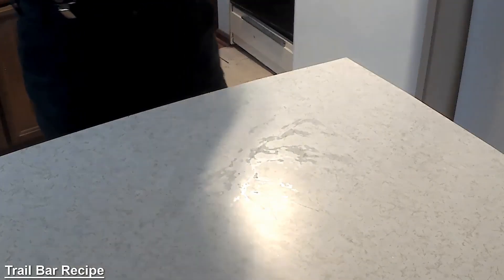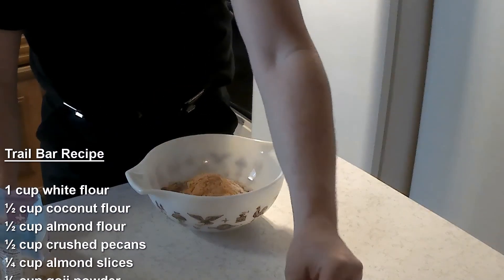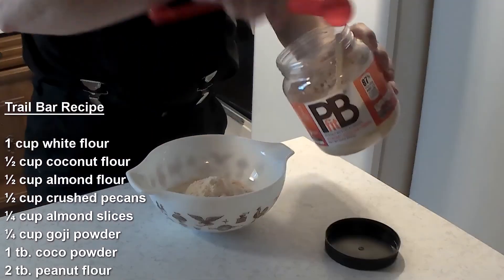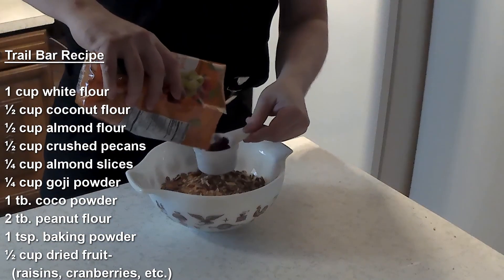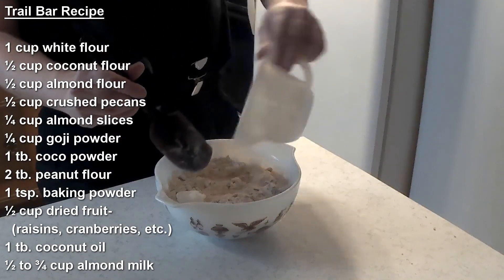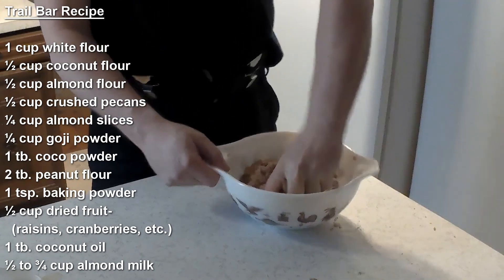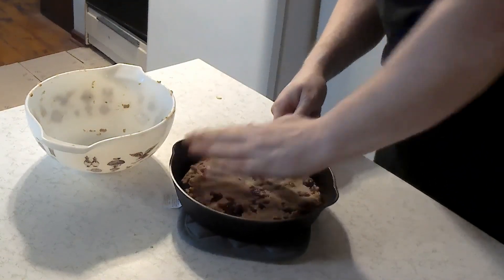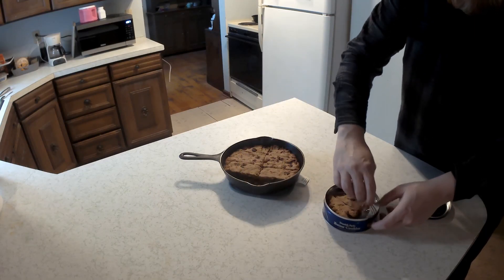Landstryder's Trail Bar Recipe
I've been trying to clean out all the odds and ends from my cupboard lately. While doing so I created this recipe for a snack bar or cookie that might be considered somewhat healthy or at least much healthier than a lot of the commercially available options.

Here is the recipe as I did it in the video, but it can be greatly altered to suit your taste or to use up that stuff that is getting close to the end of it useable life or just taking up space in your cupboard...

1 cup white flour
½ cup coconut flour
½ cup almond flour
½ cup crushed pecans
¼ cup almond slices
¼ cup goji powder (or honey, or maple syrup, sugar, etc.)
1 tb. coco powder
2 tb. peanut flour
1 tsp. baking powder
½ cup dried fruit (raisins, cranberries, etc.)
1 tb. coconut oil (or butter, oil of choice)
½ to ¾ cup almond milk (water, liquid of some type... beer, mead,rum?)

My etsy shop

Music in this video was composed and recorded by my lovely and talented wife.